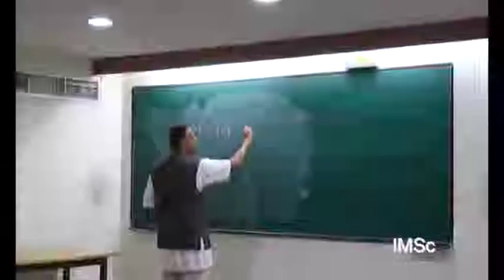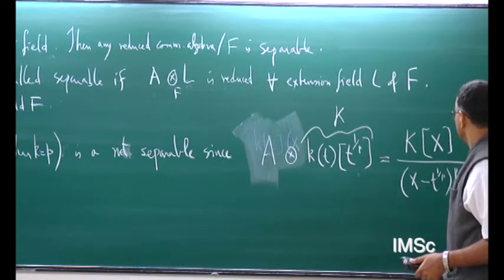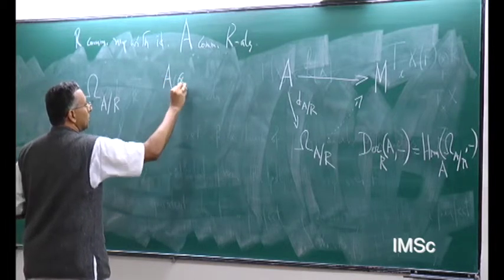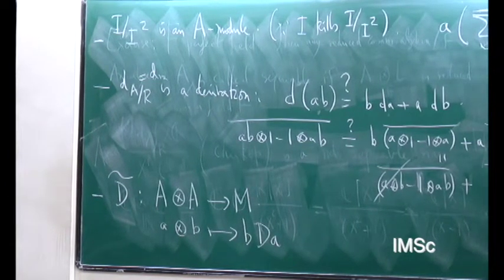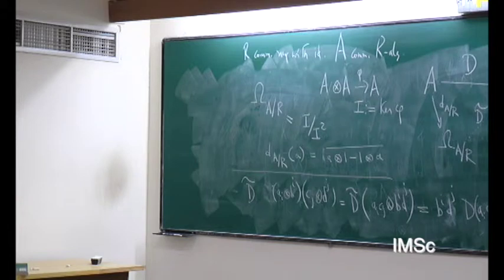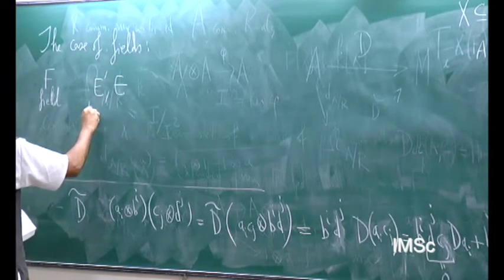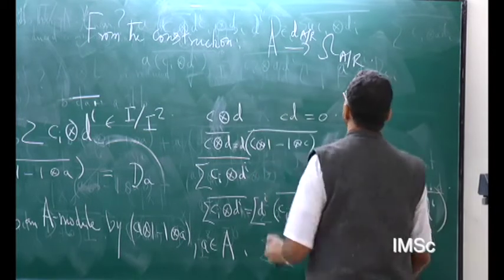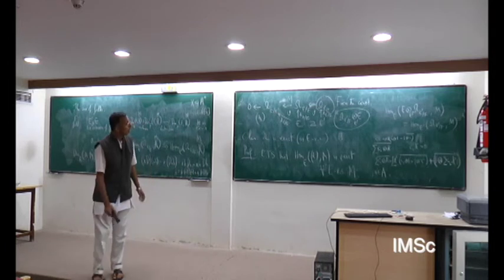017 Linear Algebraic Groups/ an introductory course by K.N.R.